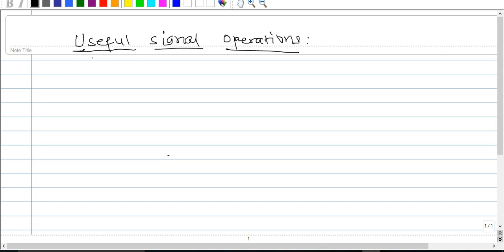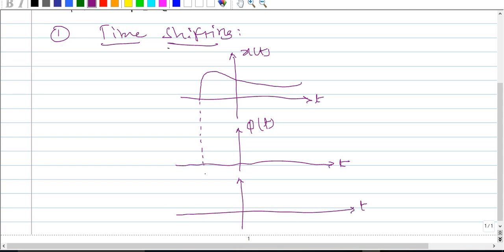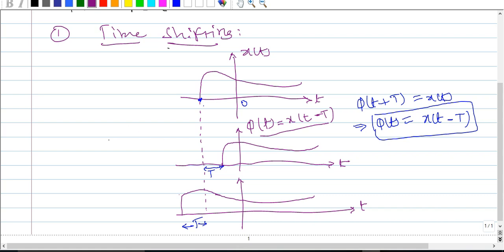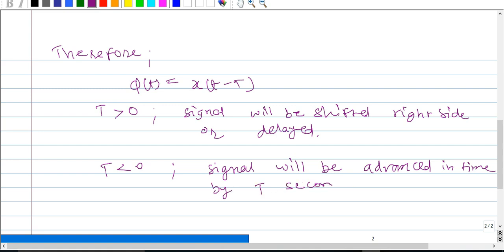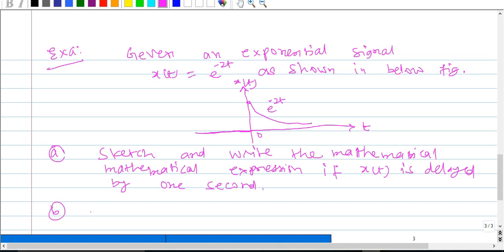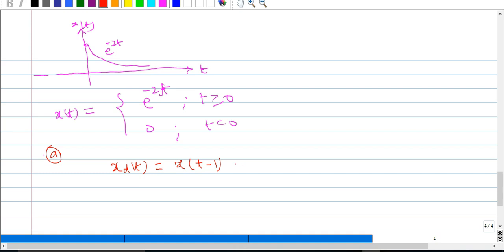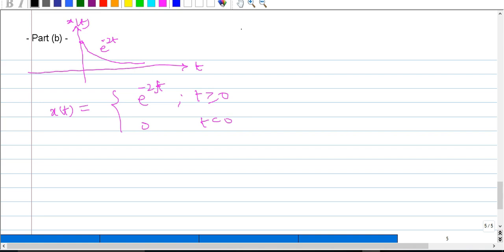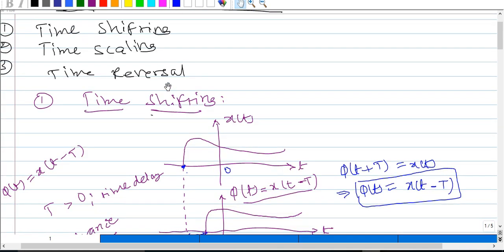L5-Signal Operations-Time Shifting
How to perform basic operations on signals, time shifting